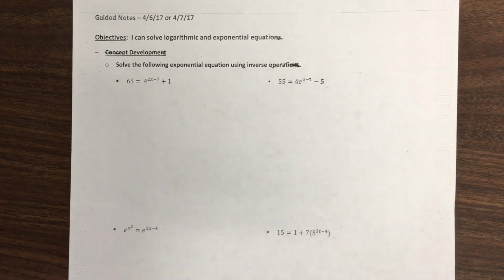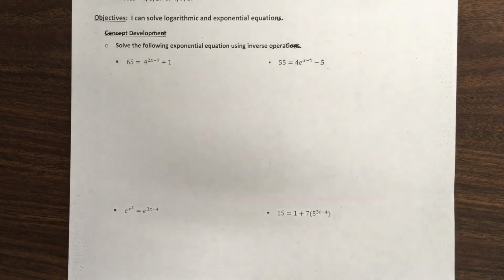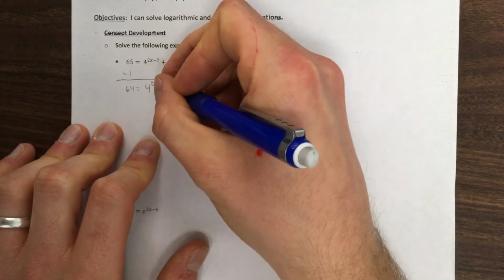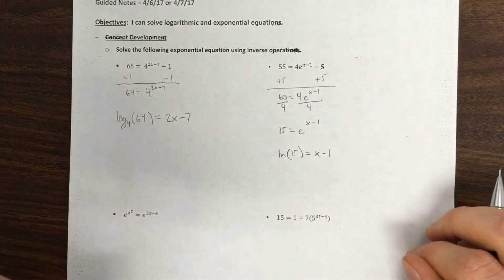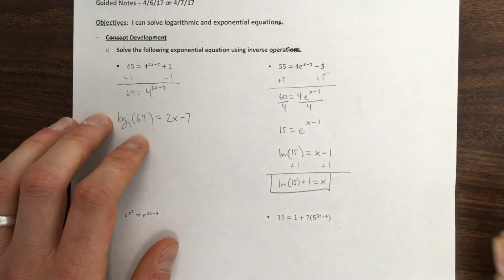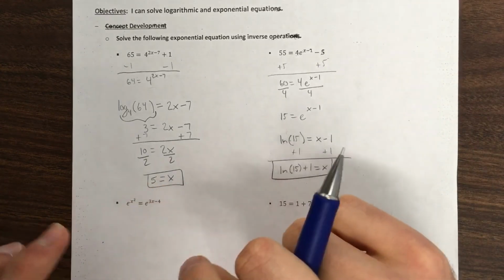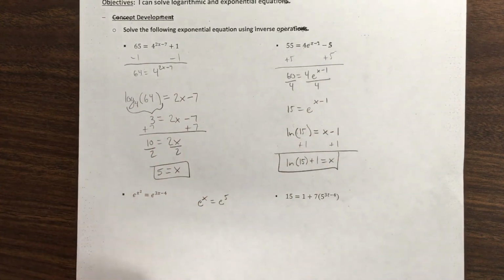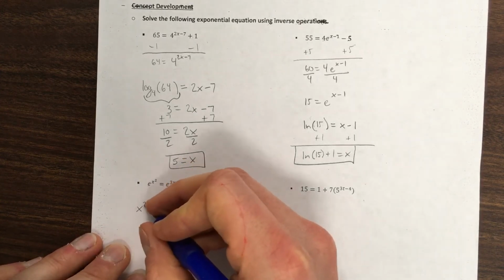4-6 and 4-7 Guided Notes (Part 1)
Solve Exponential and Log Equations